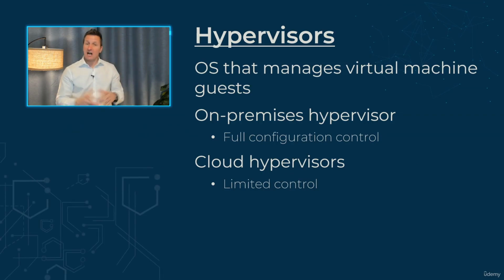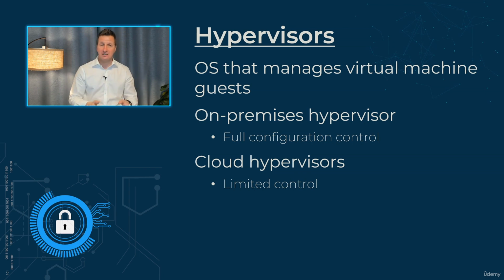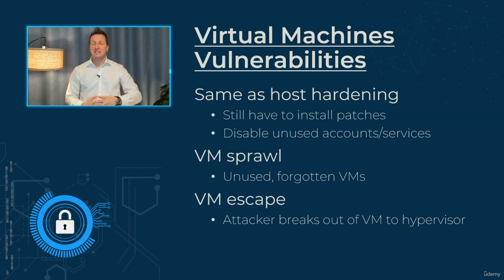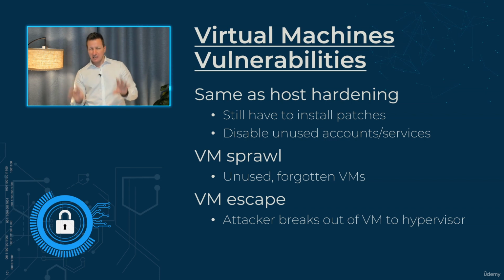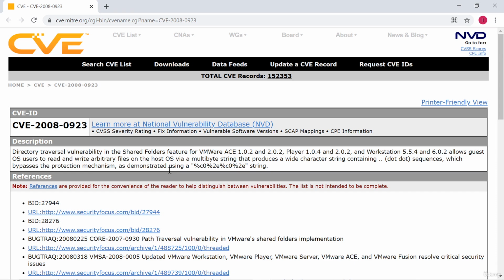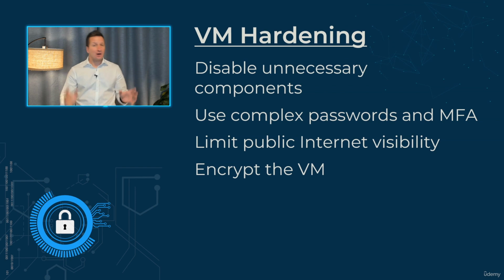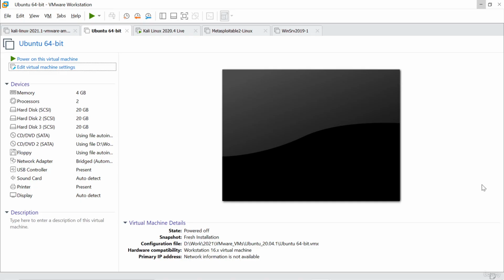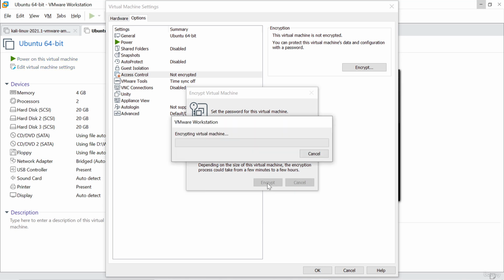121 Hypervisors and Virtual Machines